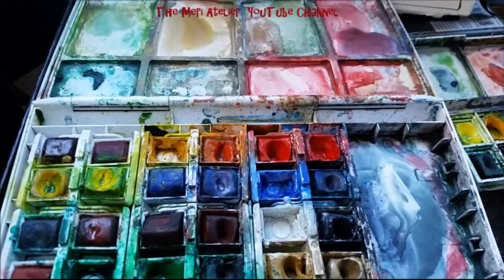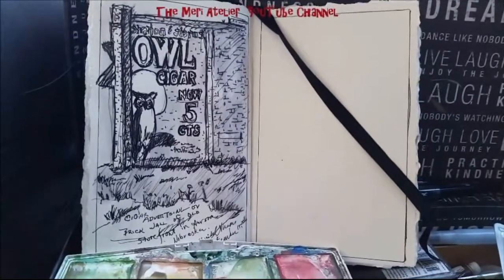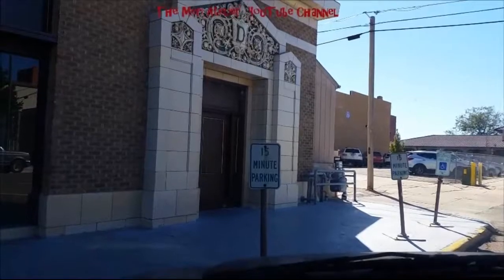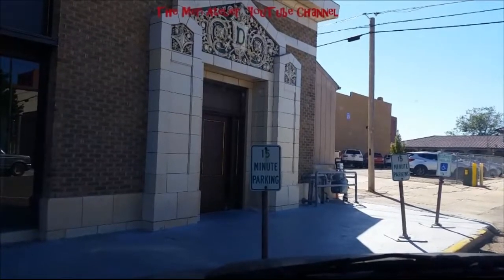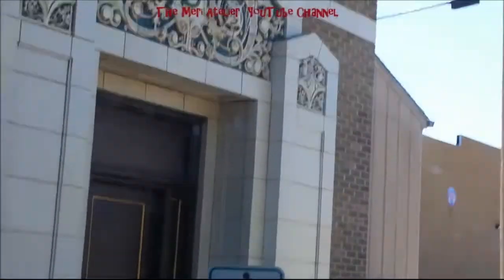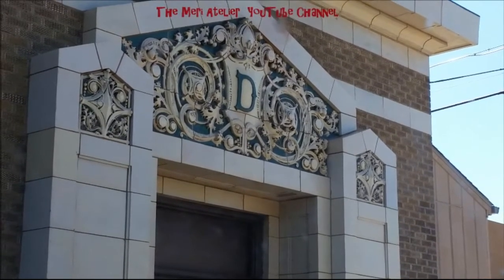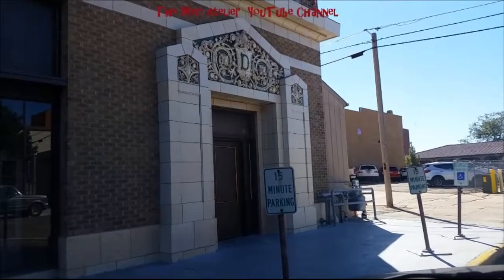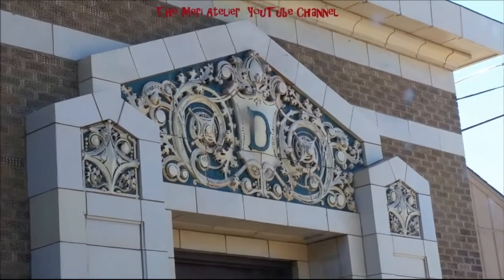2016 Urban Sketching Art Journal, Door Facade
interesting architecture . . . I could have spent hours sketching the door facade. Unfortunately, I had 15 minutes. A quick pen and ink sketch in my urban sketching art journal.

Copyright September 26, 2016